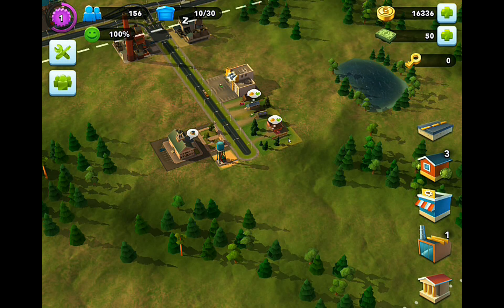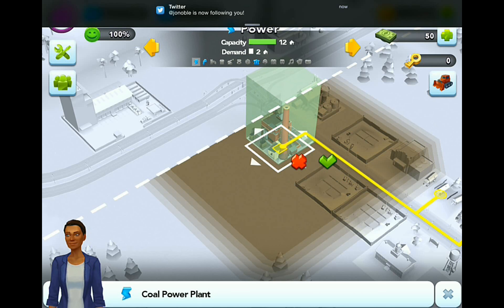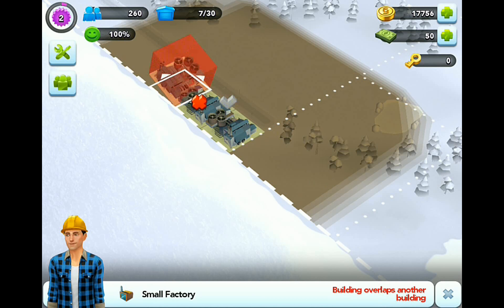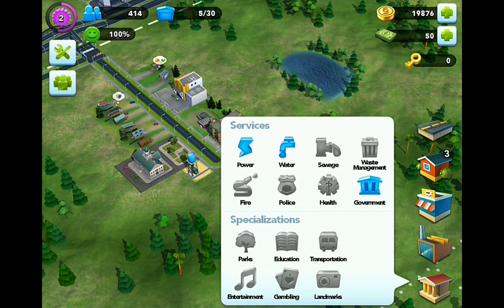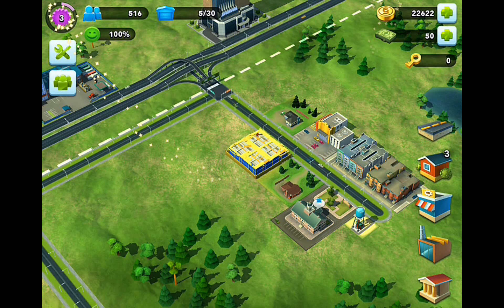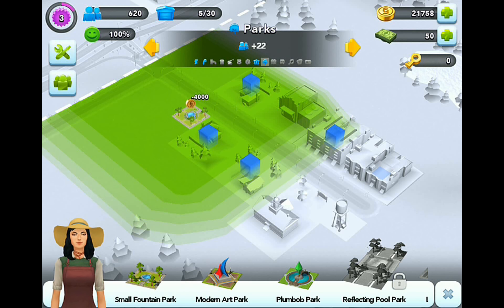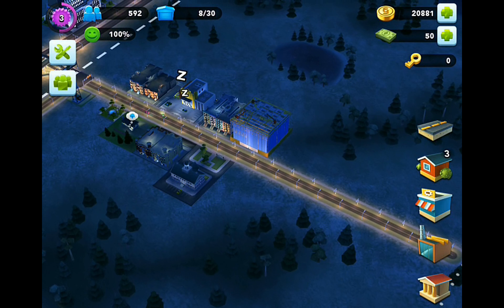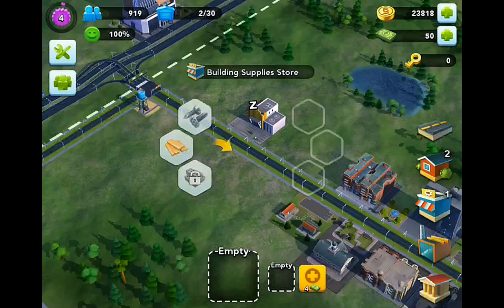Time to LEVEL UP | Blocks Plays SimCity BuildIt E2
Hello Mayors! Watch and play along with me as we build, craft and design our way in the latest version of SimCity.

SimCity BuildIt is a new game designed for mobile devices and is available for iOS and Android. Let me know in the video comments what you'd like to see me try next!

Here's a step-by-step image of how I made the pixel art for my custom thumbnails;

A Note on Comments

This is a family-friendly channel where I focus on producing fun, interesting and educational videos.

I think it's reasonable to ask you to keep your comments family-friendly too. Please be respectful of other people and keep your language clean. Thank you!